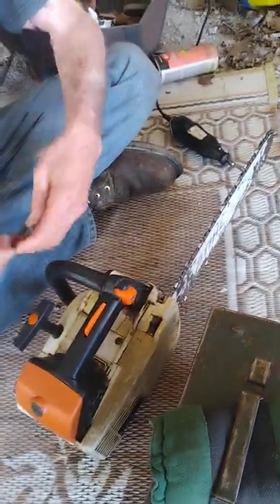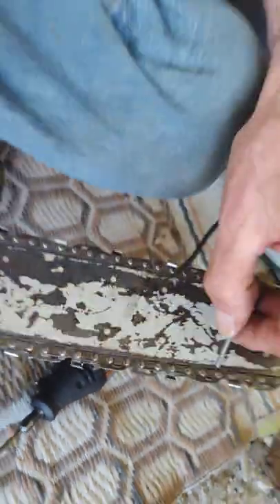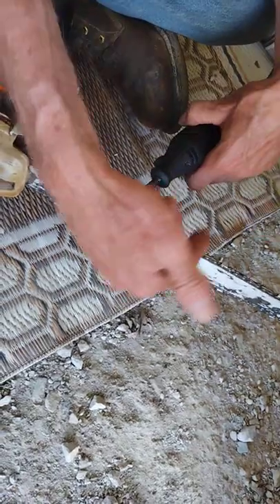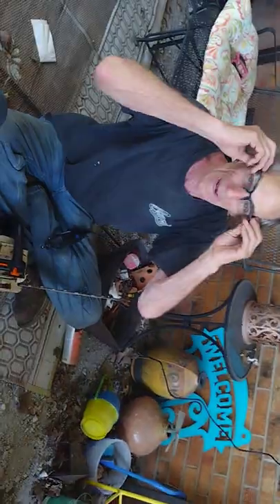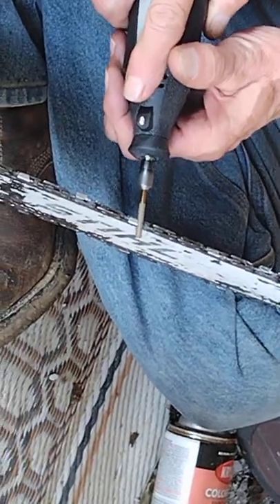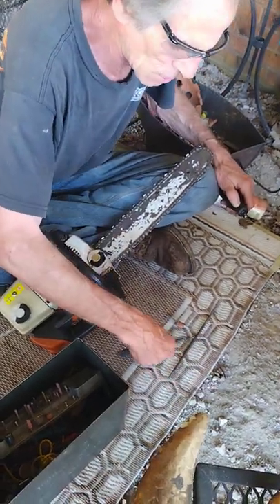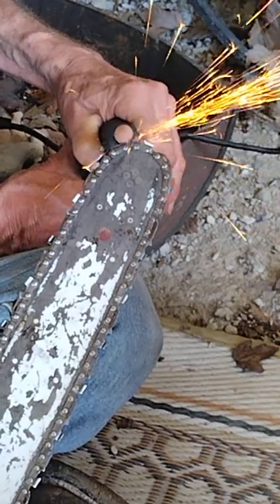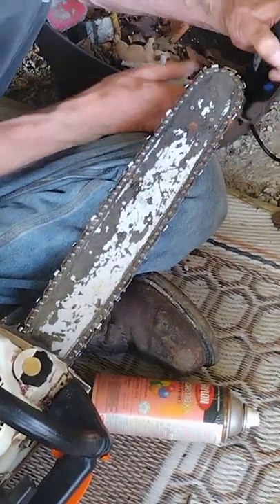Stihl chainsaw blade sharpening.knocking down the dreggs or rake.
over 40 years experienced arborist sharing what time has taught him.
save your money and condition what you already own